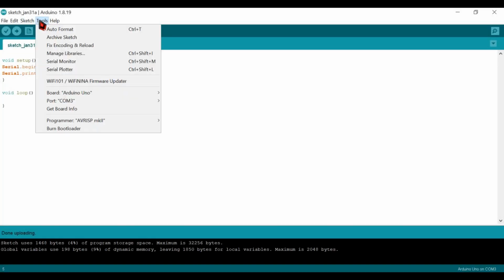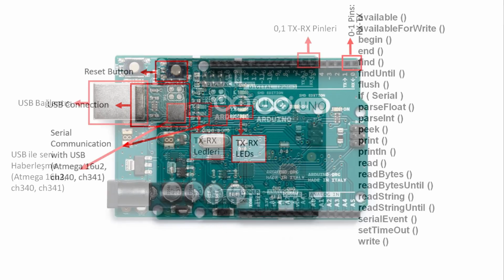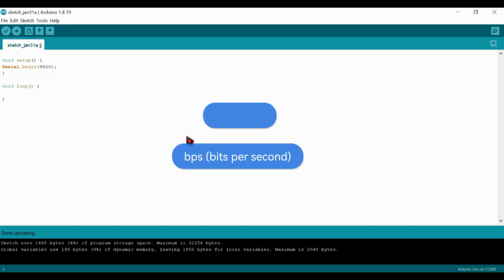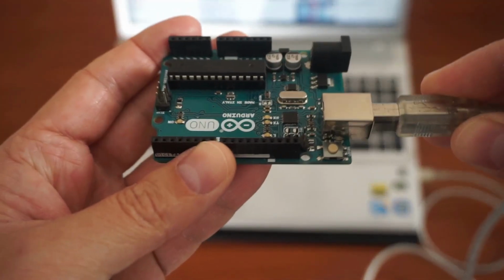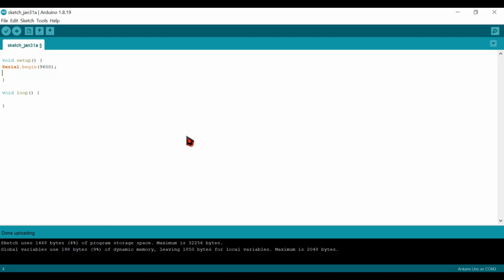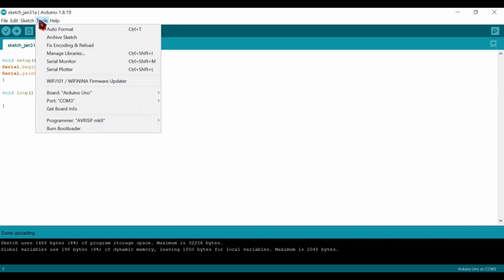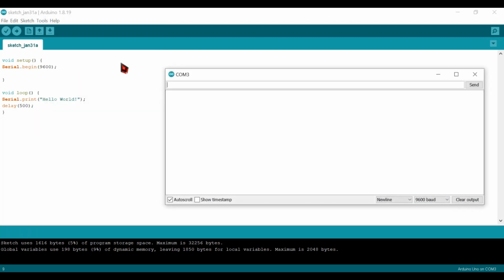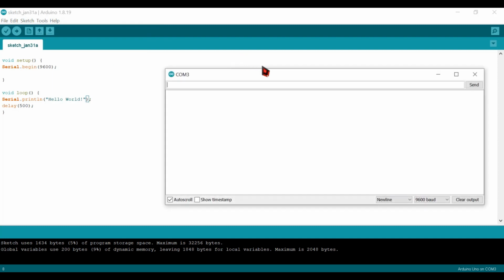Arduino Tutorials: Serial Monitor and Serial Communication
The Serial Monitor is a frequently utilized visualization method in Arduino tutorials and  Arduino projects, serving as a common means of monitoring.

The Serial Monitor is a tool used in Arduino programming for monitoring and debugging the communication between an Arduino board and a computer. It allows users to send data from the Arduino to the computer and vice versa, providing a way to observe the behavior of the program and the values of variables in real-time.

By displaying information sent from the Arduino via the Serial library, the Serial Monitor enables developers to:
Debug Code: Developers can print out variable values, sensor readings, or other debug messages to the Serial Monitor to understand how their code is functioning and identify any issues or errors.
Monitor Sensor Readings: When working with sensors connected to the Arduino, developers can use the Serial Monitor to view the sensor readings and ensure they are functioning correctly.
Interact with the Arduino: Users can send commands or data from the Serial Monitor to the Arduino, allowing for interactive control of the Arduino board.

Overall, the Serial Monitor is a crucial tool in Arduino development, providing insights into program execution and facilitating communication between the Arduino board and external devices.

To open the Serial Monitor, we need to select Serial Monitor from the Tools menu of the Arduino IDE software. The Serial Monitor can also be opened using the shortcut key combination CTRL+Shift+M.

In the Arduino Uno model, there is one port for serial communication. Digital pins 0 and 1, namely TX and RX pins, are used for serial communication. Additionally, serial communication can be done via USB. The Arduino Mega and Due models have 4 serial port features.

Arduino uses the following codes for serial communication:
available() availableForWrite() begin() end() find() findUntil() flush() if (Serial) parseFloat() parseInt() peek() print() println() read() readBytes() readBytesUntil() readString() readStringUntil() serialEvent() setTimeOut() write()

For now, we will use the begin(), print(), and println() commands for serial communication. The usage of these commands is as follows:
Serial.begin(9600): Used to initiate serial communication. The unit of the value 9600 is bps, which stands for bits per second. Baud rate values such as 300, 1200, 2400, 4800, 9600, 14400, 19200, 28800, 38400, 57600, and 115200 can be used. The value 9600 is commonly used for standard serial communication.

Serial.print("Hello"): Used to print information. After printing the information, the cursor remains at the end of the line.
Serial.println("Hello"): Differs from the Serial.print function in that the cursor is positioned on the next line after printing the information.